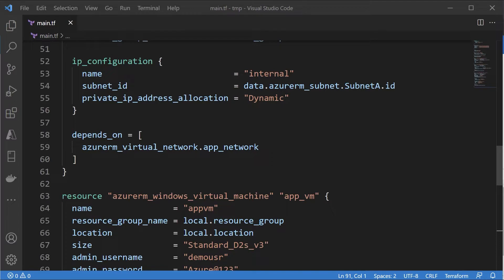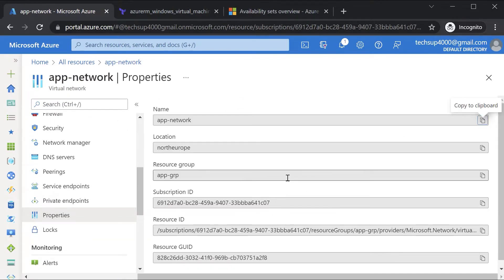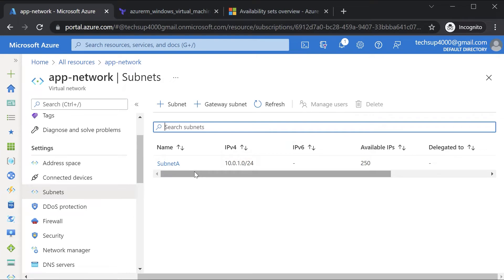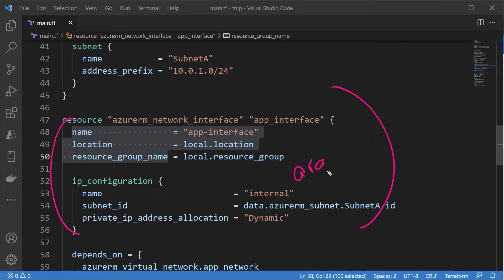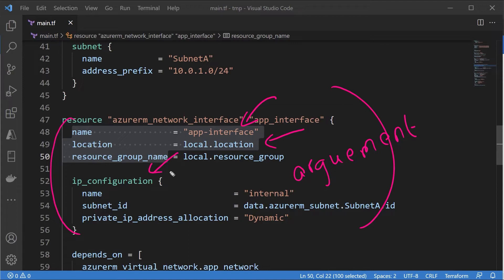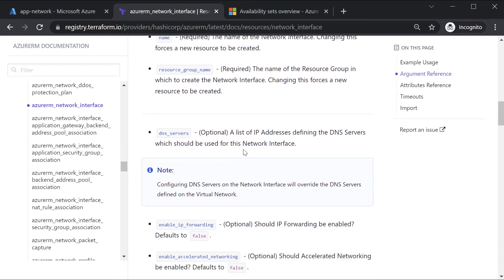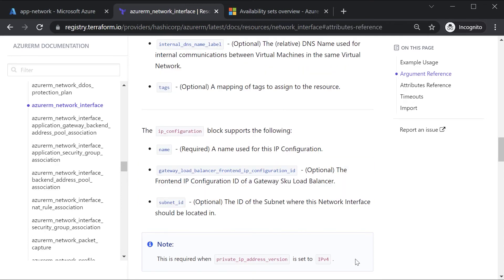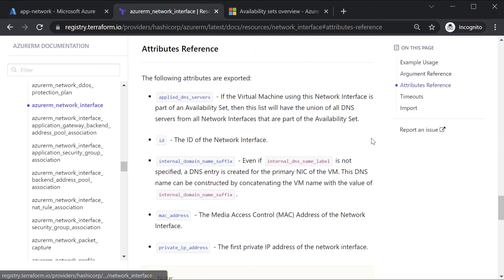14. Azure Infrastructure with Terraform - Quick note on accessing Azure resource properties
In this video just want to give a quick note when it comes to referencing Azure resources in Terraform